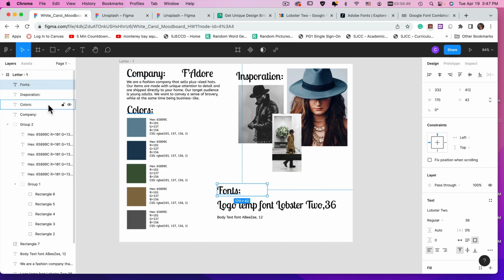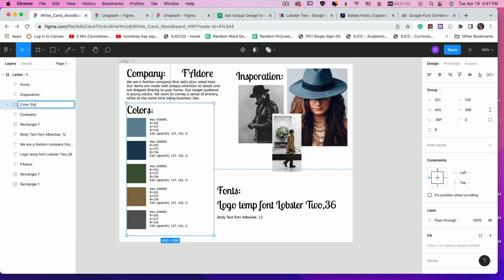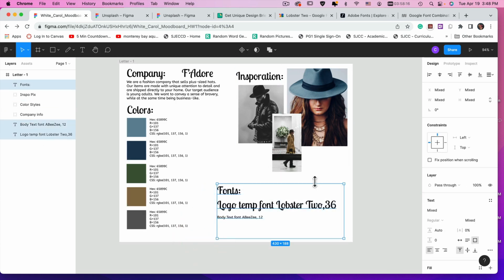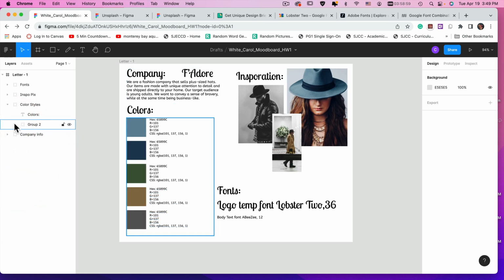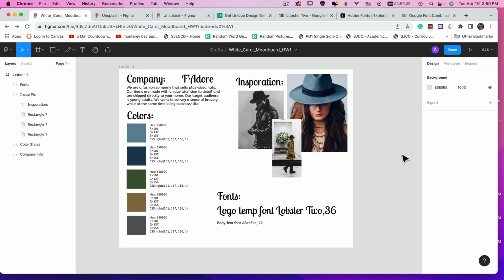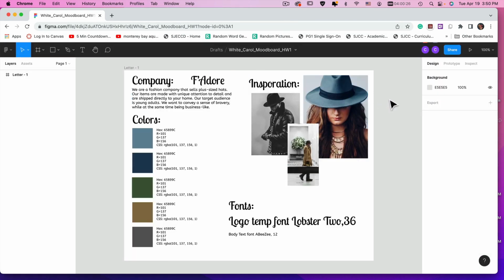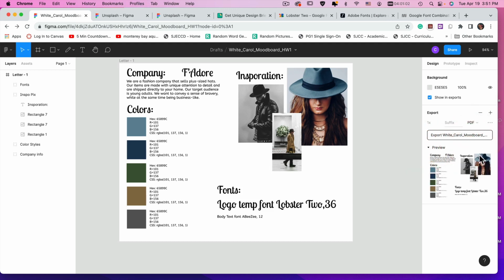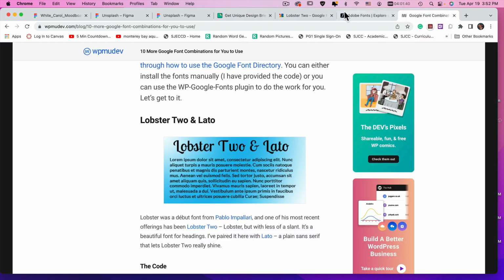Figma Moodboard Part 4 Export and Share